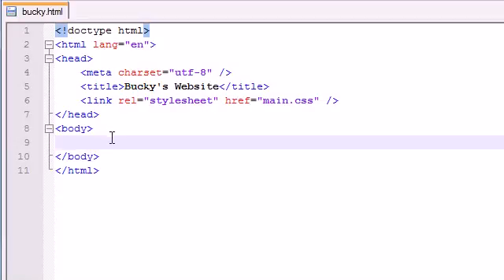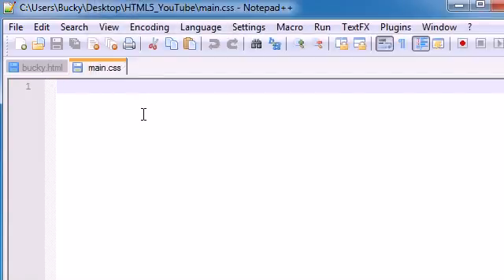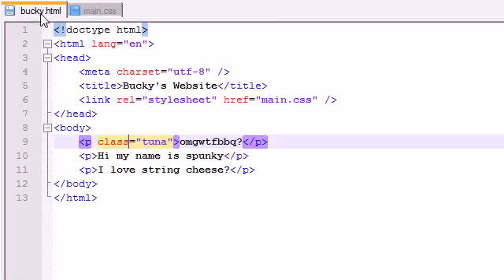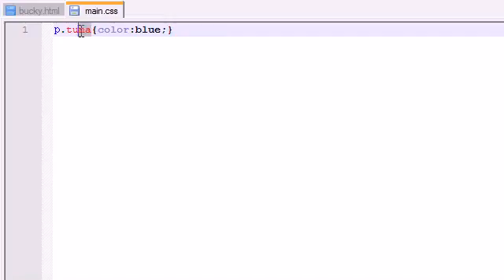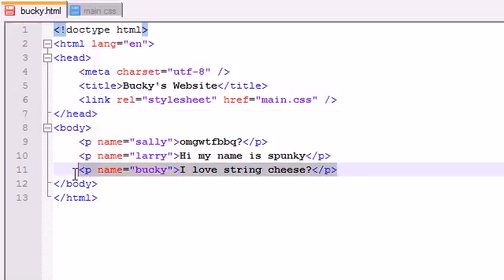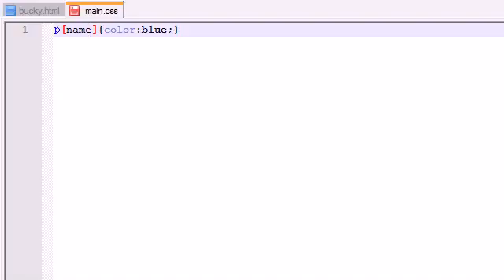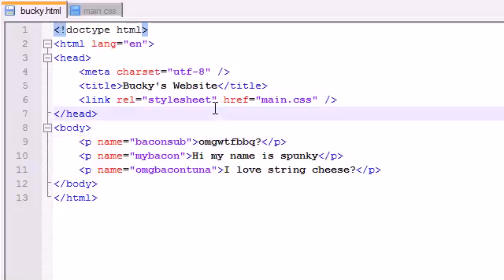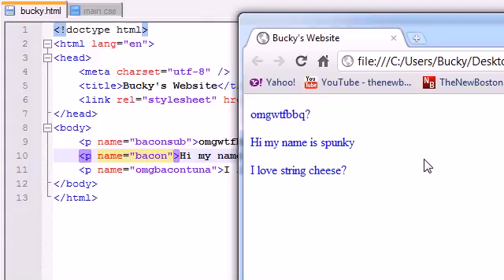HTML5 Attribute Selector